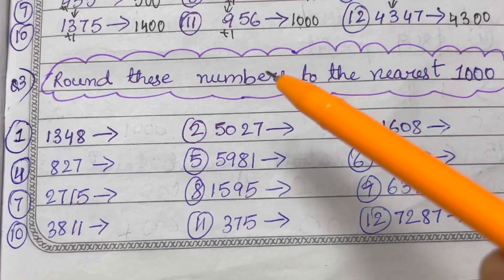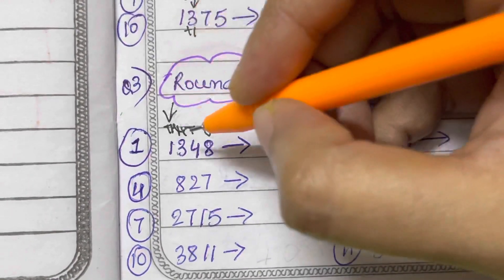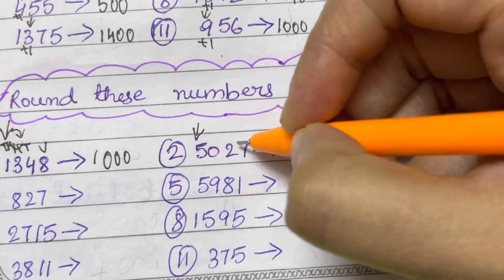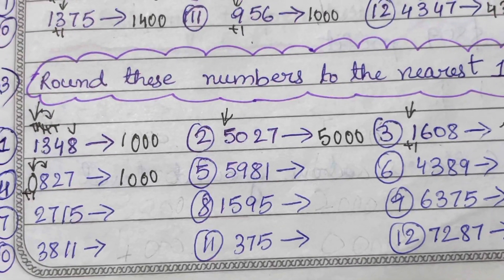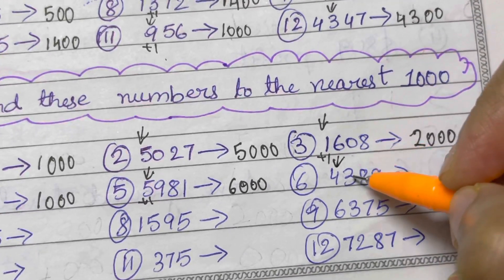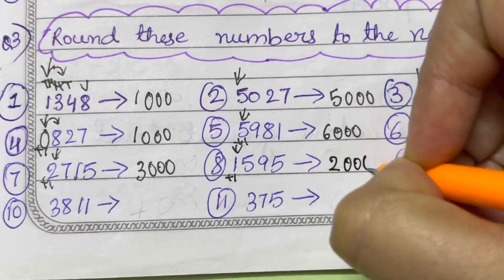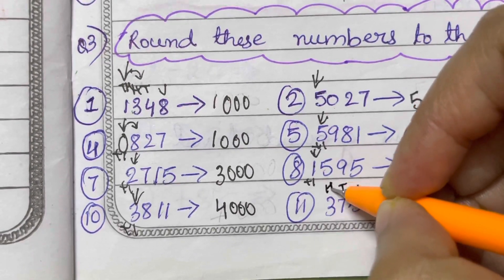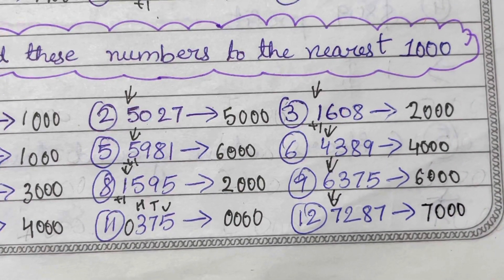Learn to Round off numbers to nearest 1000